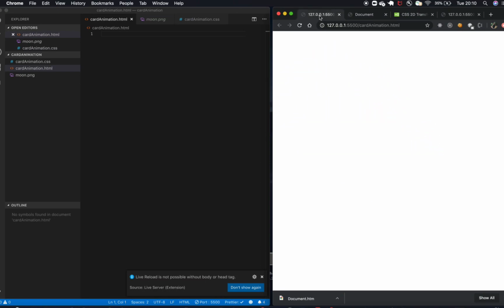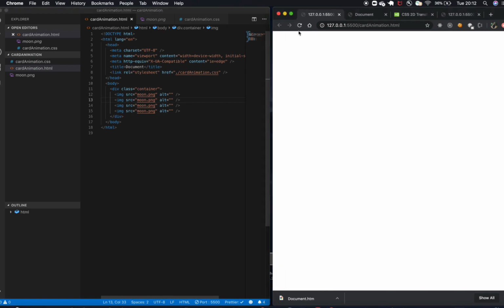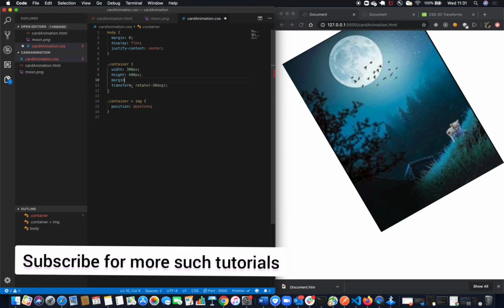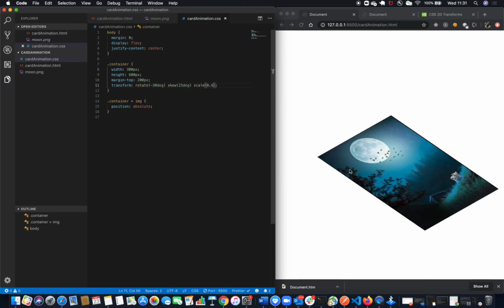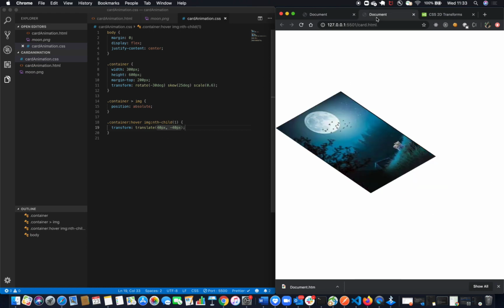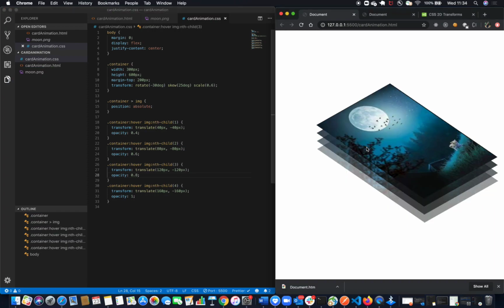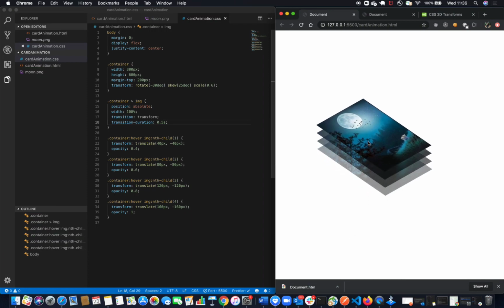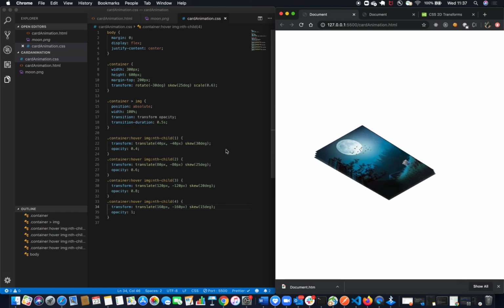Image hover effect from scratch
Let's build this really cool hover effect on images from scratch.